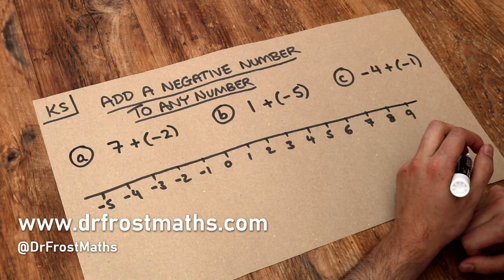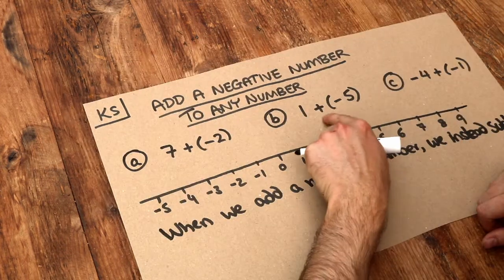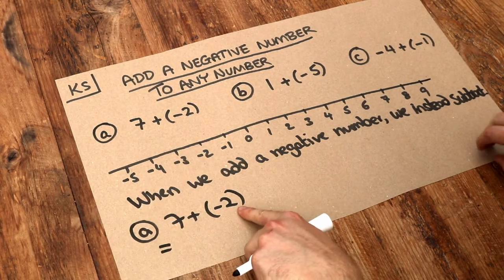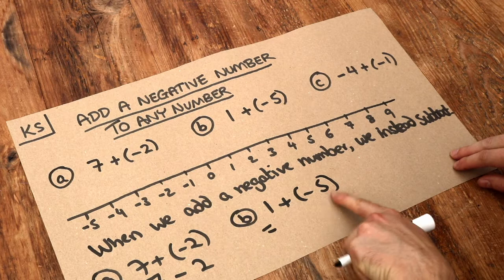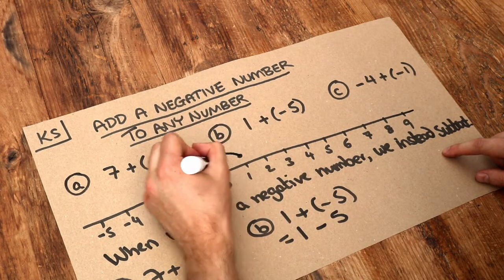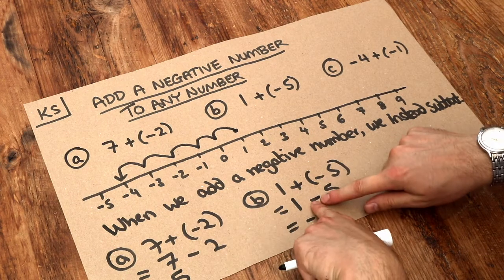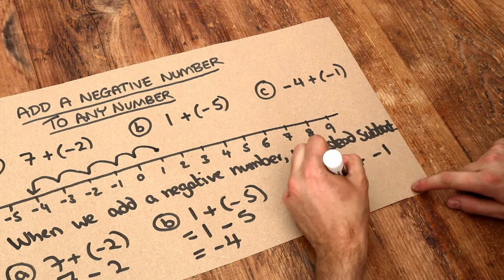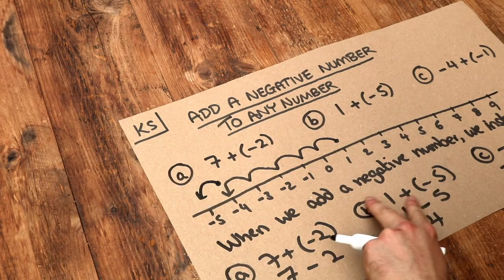Key Skill - Add a negative number to any number.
"Add a negative number to any number."